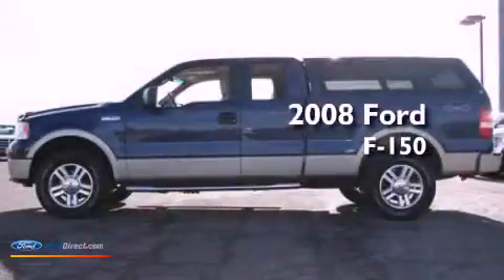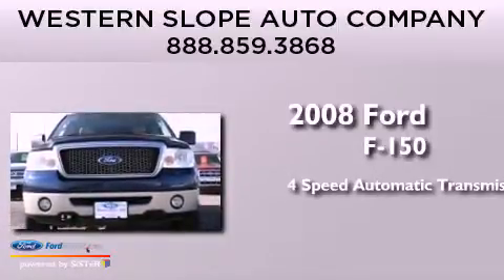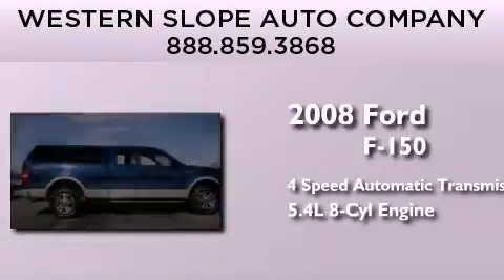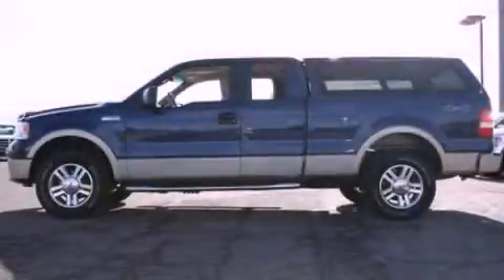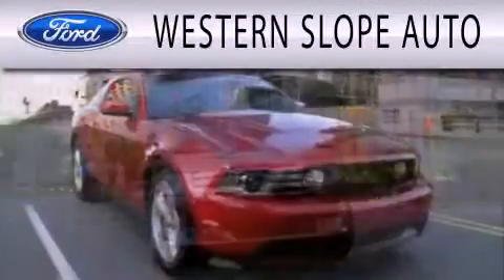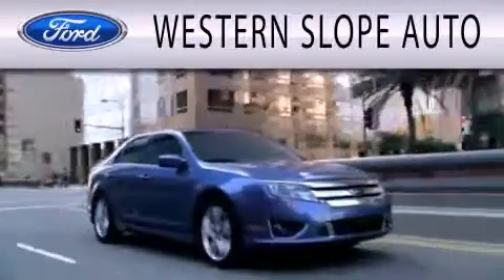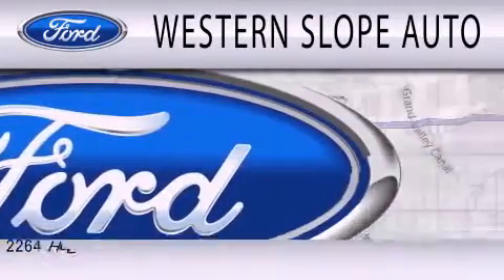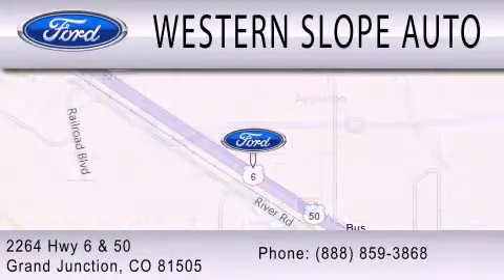Preowned 2008 FORD F-150 Grand Junction CO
Year : 2008
 Make : FORD
 Model : F-150
 Engine : 5.4L V8 24V MPFI SOHC FLEXIBLE FUEL
 Trans . : 4-SPEED AUTOMATIC

 Miles : 123,236

 Stock : 19694A

 2264 Hwy 6 and 50